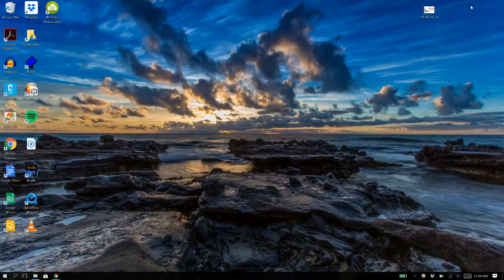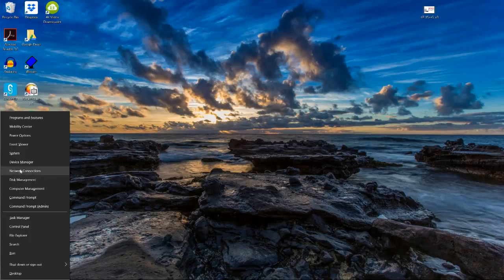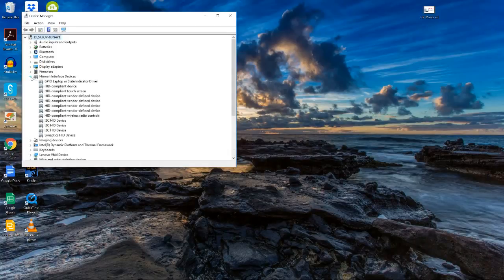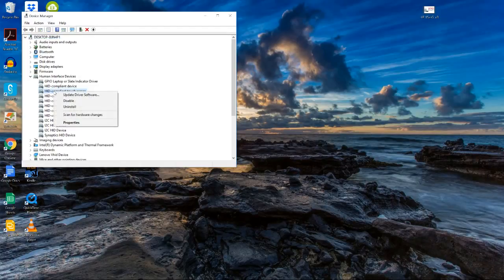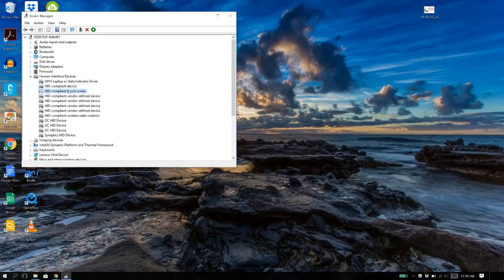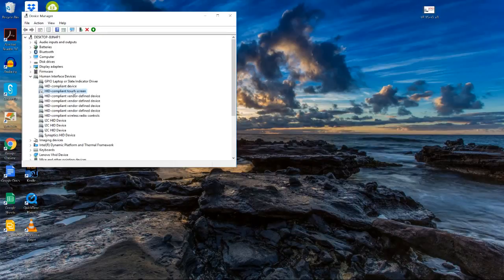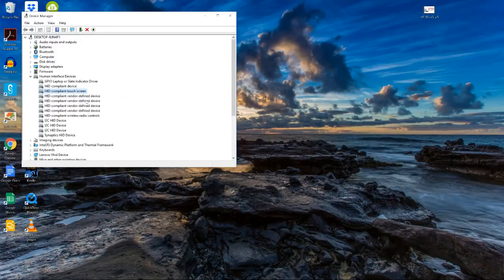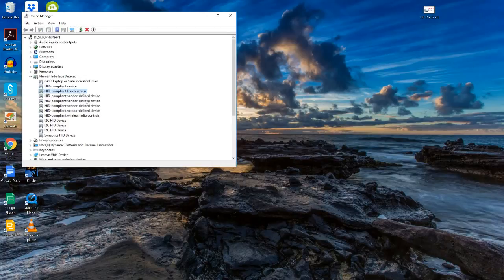How to Disable Touch On Your Laptop When the Thouchscreen Is Cracked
When the touch screen is cracked on your laptop, sometimes it will register false touches and you will see bubbles on the screen, making the laptop difficult to operate. In this video I show how to quickly disbable the touchscreen using keyboard shortcuts.